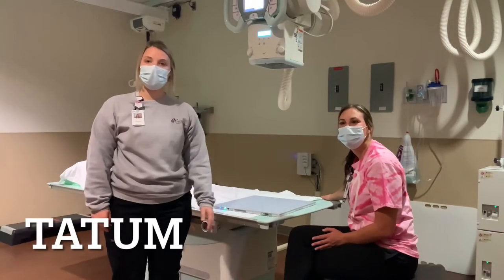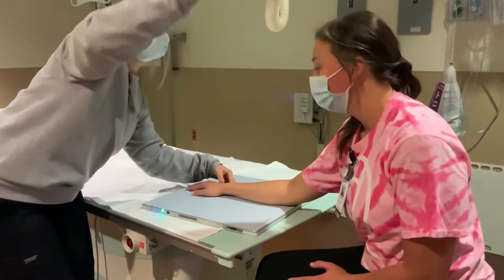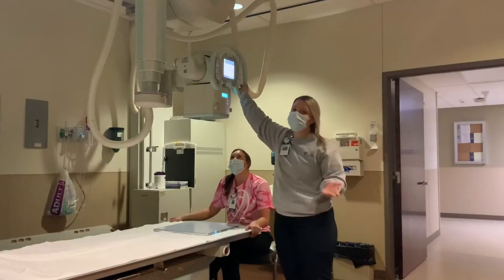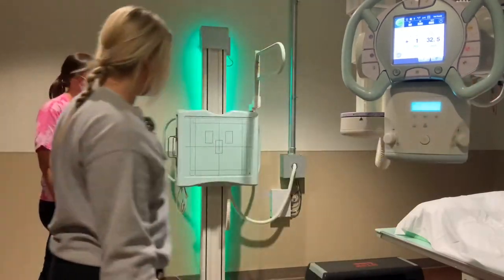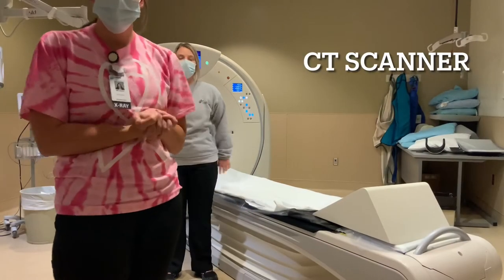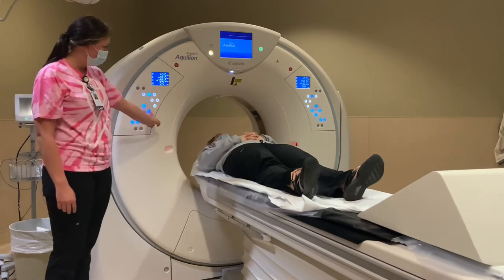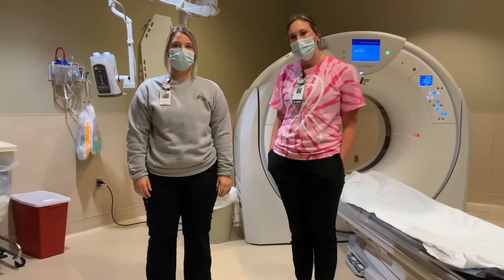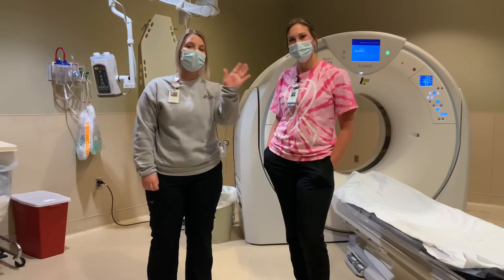Adopt A Class Tour: Radiology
Here is a quick virtual tour of our radiology department for our third grade class at Clarinda Community School District.